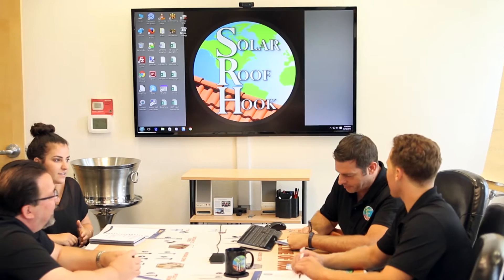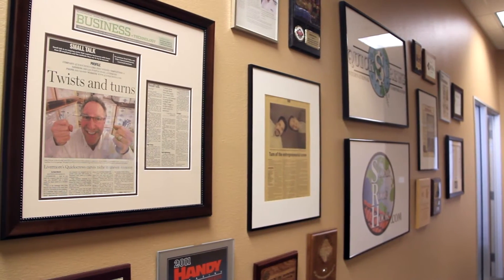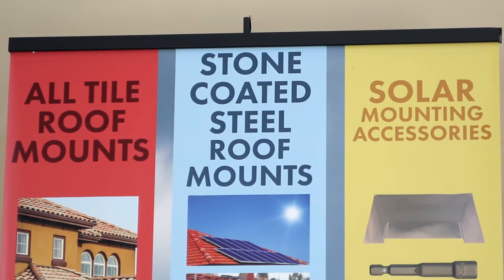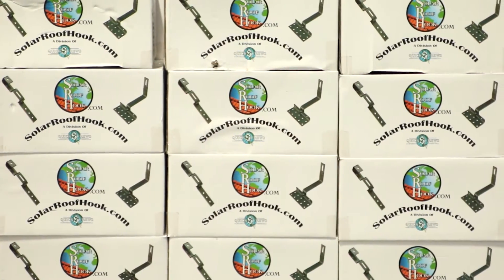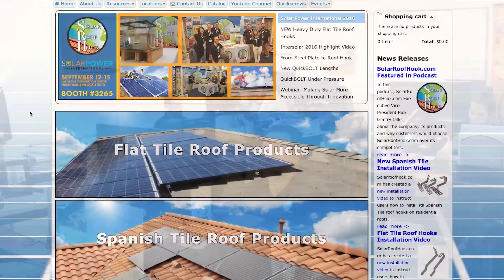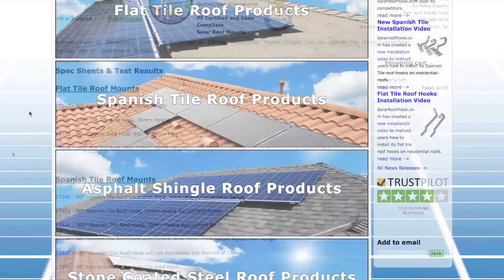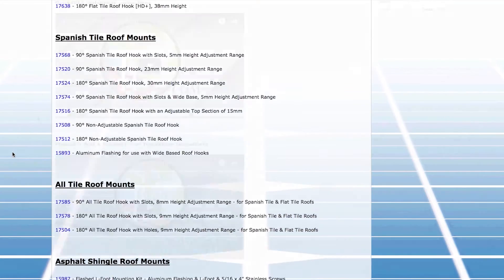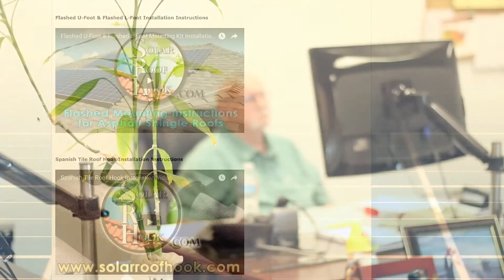Inside SolarRoofHook: Perfecting rooftop solar attachments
Rooftop solar requires special consideration for mounting surface, durability and corrosion resistance, as well as shipping and installation speed. Watch this video to learn about the products and services SolarRoofHook.com provides to ensure your solar projects are completed on time and within budget, then See how thirty years of fastening experience makes a difference.